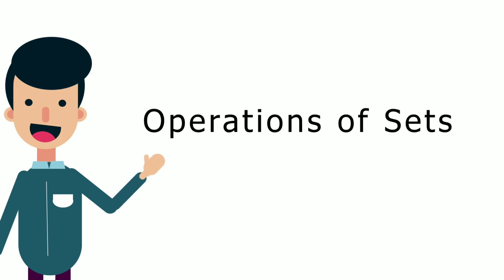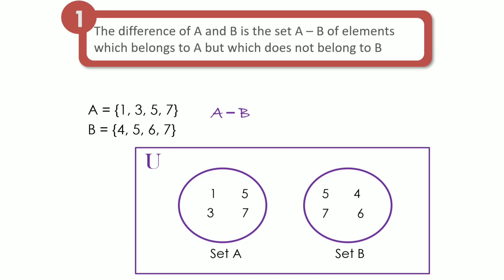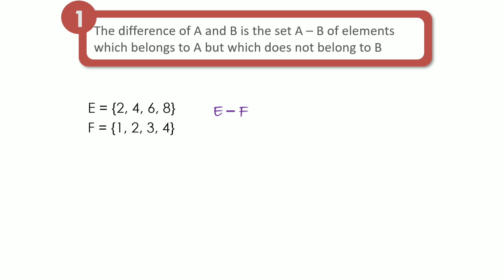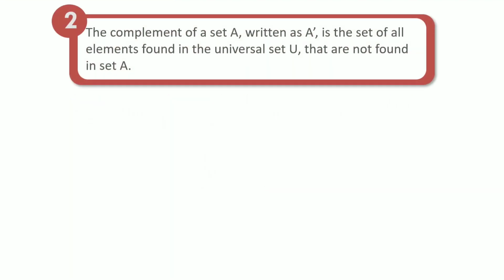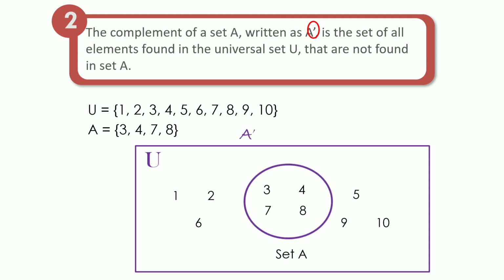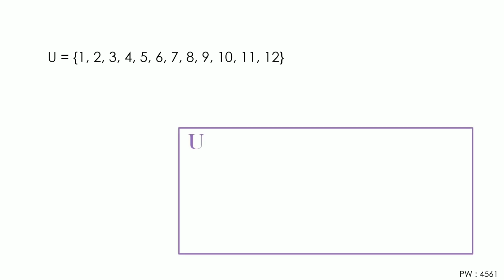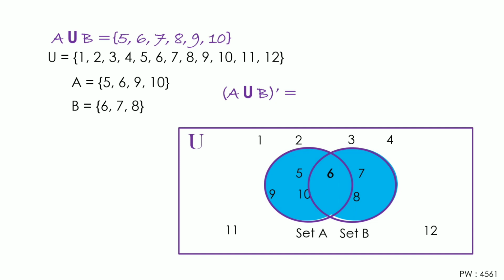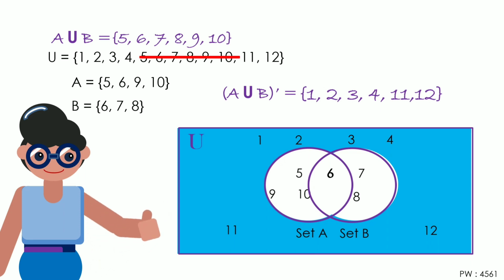Difference and Complement of Sets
This video discusses the difference and complement of sets.

The PowerPoint version of this video is available for download. To get the free copy just join our fb group

Note: To avoid misuse of our files, only subscribers and followers of our fb page are allowed to join the group. (Password: 111213)